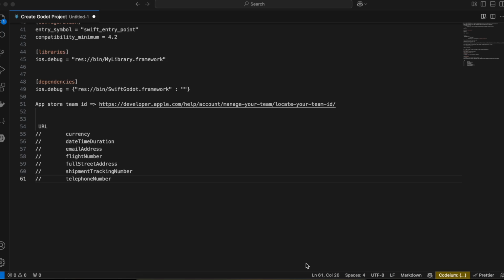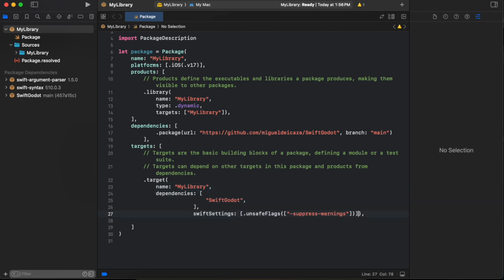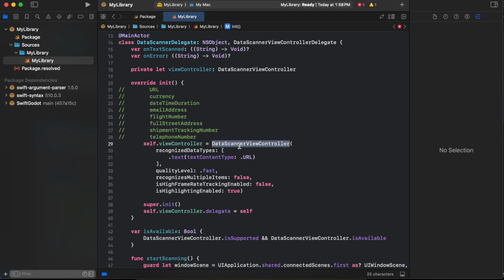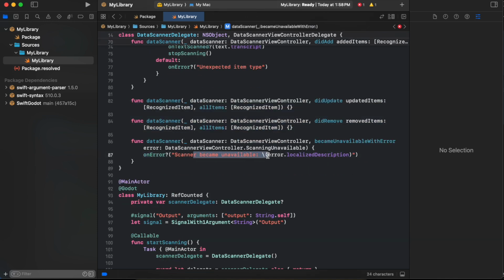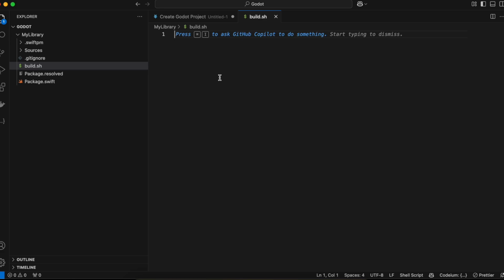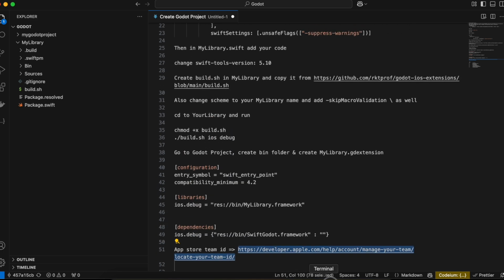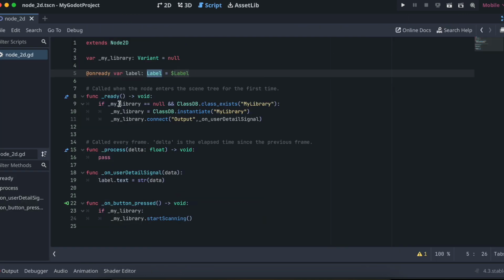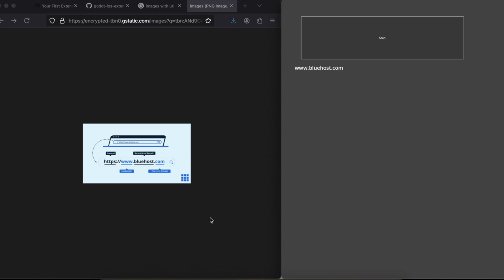How to create iOS Plugin to Extract Url using Vision Kit from live Camera Feed in Godot Game Engine